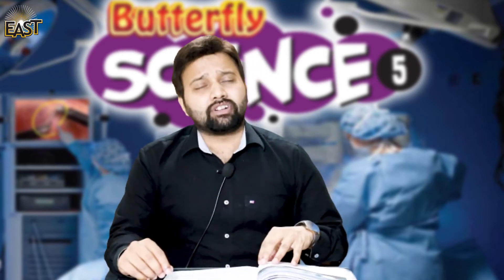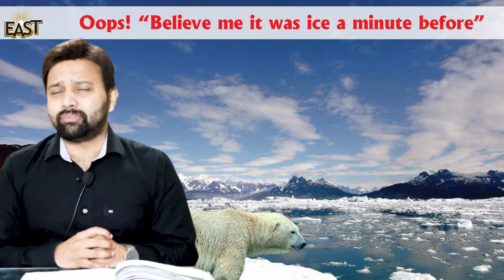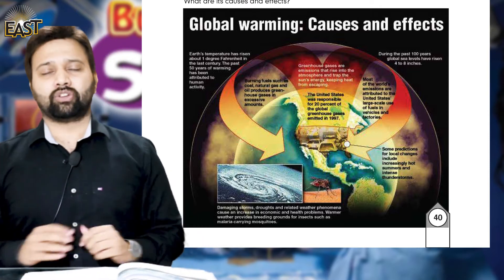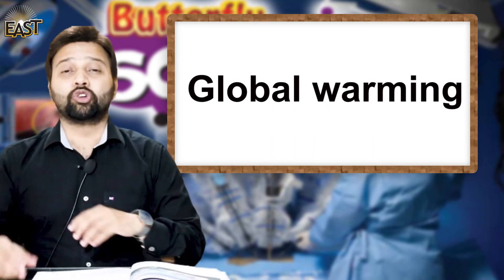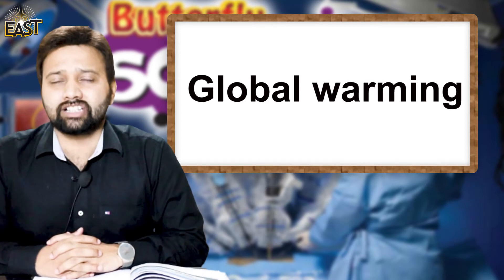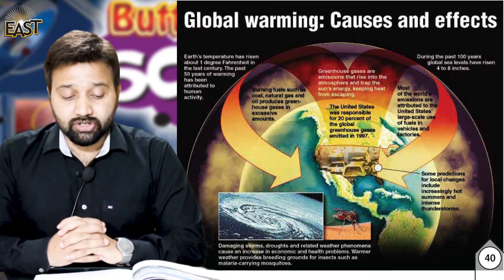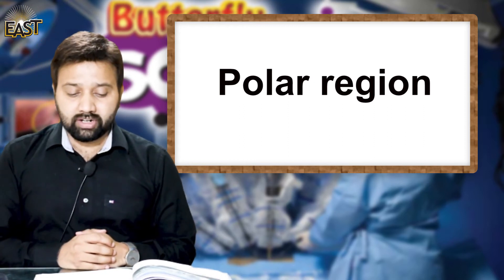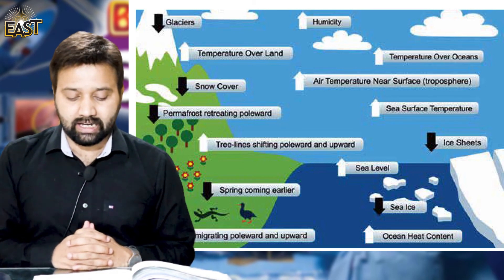Class 5 School Day 053 Science Chapter 8 Day 1